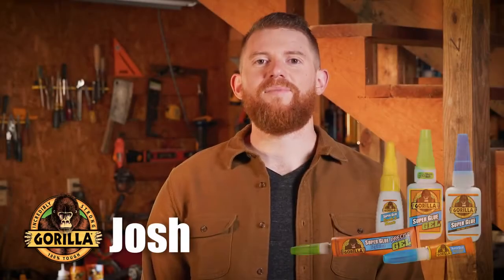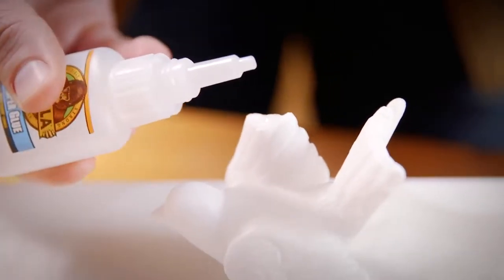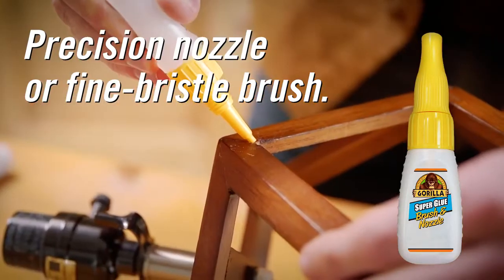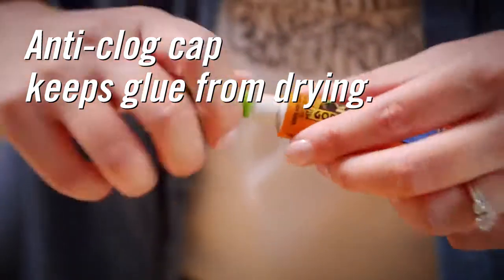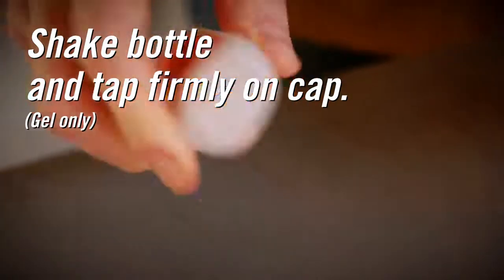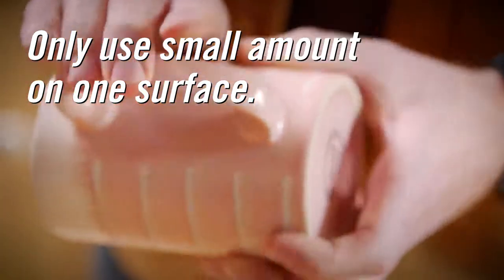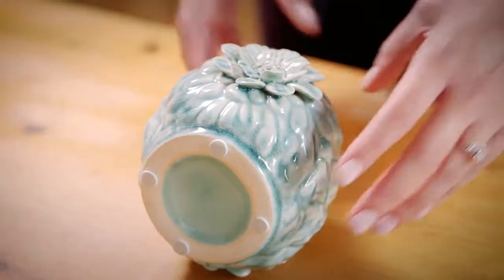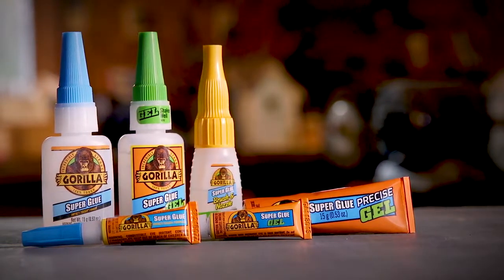Gorilla Glue Super Glue Impact Tough GRGGSG15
Watch Gorilla Glue Super Glue Impact Tough (GRGGSG15) in action and discover why it's the first super glue that continues to hold strong even when the bond takes a hit. In this video demonstration, Josh from Gorilla Glue shows you exactly how this powerful adhesive works, offering long-lasting repairs that stand up to everyday bumps and drops.

The Gorilla Super Glue Impact Tough Mini Twin Pack features a unique rubber-enhanced formula that increases impact resistance and provides a reliable bond in just 30 to 60 seconds without the need for clamping. It's versatile and easy to use, making it perfect for bonding wood, metal, ceramics, some plastics, rubber, and more. Whether you're working on a quick fix or a more involved project, this super glue offers the strength and durability you need to get the job done.

The formula is also designed to prevent clogging, thanks to an anti-clog tip with a built-in metal pin that keeps the nozzle clean and ready for your next use. Its thick consistency ensures better control, making it easy to apply precisely where needed, even on vertical surfaces.

Explore the various product options available, including the Original Liquid Formula, Thick and Controlled Gel Formula, Brush and Nozzle, and Precise Gel, all designed with convenience and durability in mind. Each version includes the same impact-resistant features and comes with a handy anti-clog cap to ensure long-lasting use.

Check out our product pages at Sealants & Tools Direct for more details or to purchase:

If you have any questions, our customer service staff are standing by to help you out! You can email us at , call us on 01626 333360, or, if you'd prefer to speak to us in person, then why not visit us at Sealants & Tools Direct Ltd, The Old Cider Works, Abbotskerswell, Newton Abbot, Devon, TQ12 5NF. We're here to make sure your projects are a success!